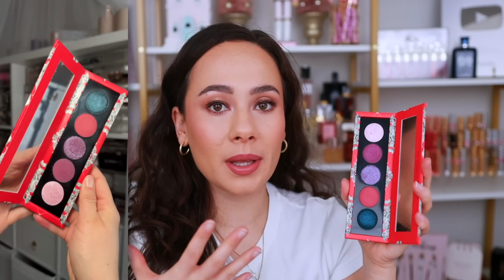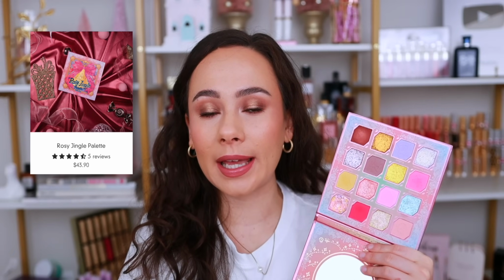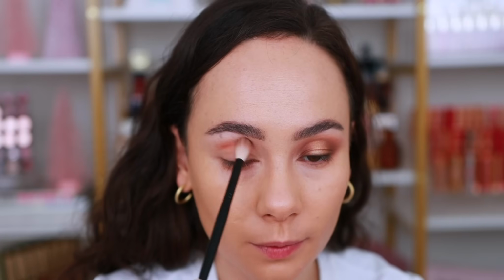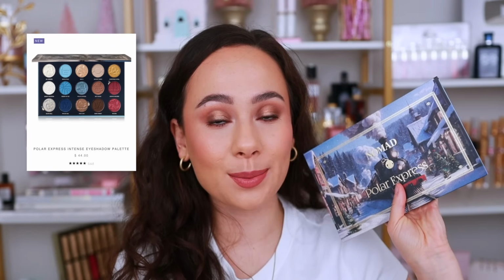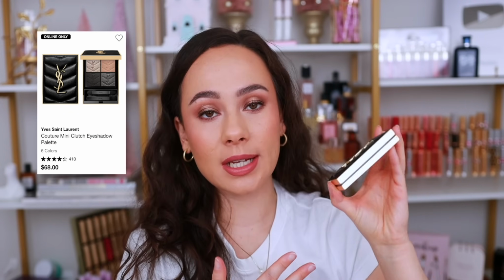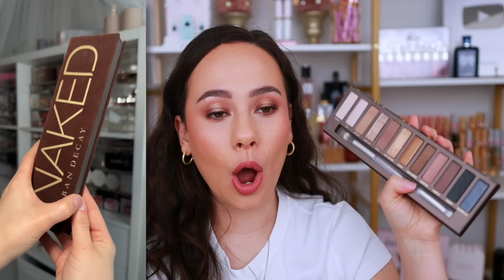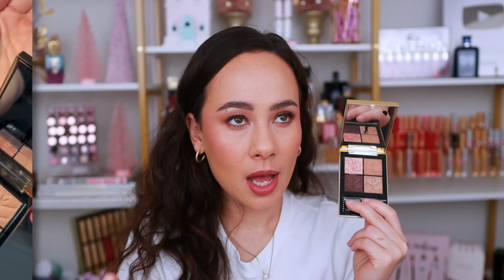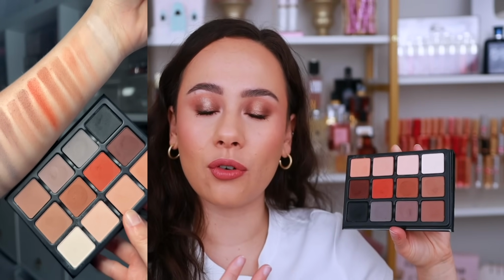I RANKED 14 NEW HOLIDAY PALETTES FROM WORST TO BEST!!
Mentioned
Lawless The Dreamy Dozen Volume II Palette
Makeup Forever Mini Artist To Go Palette (Wherever Walnut)
Pat McGrath Labs Luminous Legends Eyeshadow Palette (Starfall Seduction
Pat McGrath Labs Luminous Legends Eyeshadow Duo (Celestial Jade)
Urban Decay Moondust Space Cowboy Glitter Eyeshadow Quad
Urban Decay Naked Palette
Viseart VisePro Neutral Mattes
Viseart Sireneuse Etendu
YSL Beauty Couture Mini Clutch Eyeshadow Palette (700)
YSL Beauty Couture Mini Clutch Eyeshadow Palette (710)

Essence Magic Filter Glow Booster (20 Medium)
Gucci Beauty Full Coverage Luminous Matte Foundation (210N)
Too Faced Born This Way Ethereal Light Concealer (Pecan)
Makeup Forever HD Skin Setting Powder (Corrective Rose)
Laura Mercier Matte Radiance Baked Powder (Bronze 02)
Gucci Beauty Eyebrow Pencil (Brun)
Too Faced Fluff & Hold Laminating Brow Wax
Milani Eyeshadow Primer
EM Cosmetics Shapeshift Tubing Mascara
Colourpop Happy Jolly Fun! Duo Lux Lipstick & Lippie Pencil Duo

(If you have any comments or suggestions, please feel free to let me know down below. Thank you so much for all your support! 🙏🏼🙌🏼 You are and amazing community 💕)